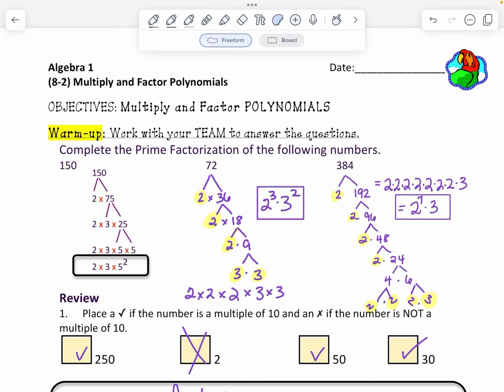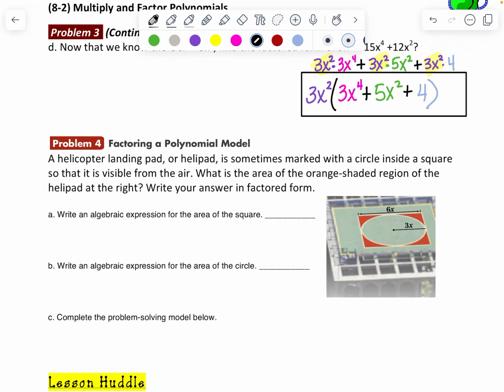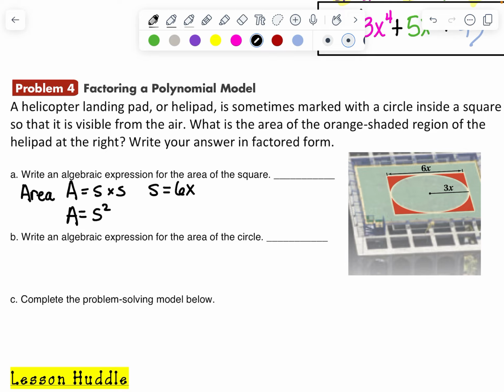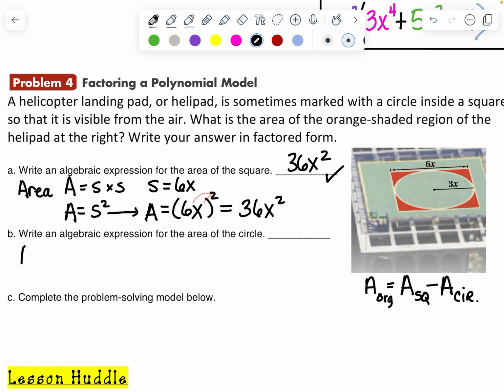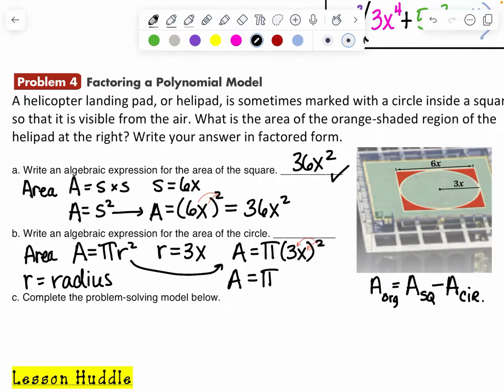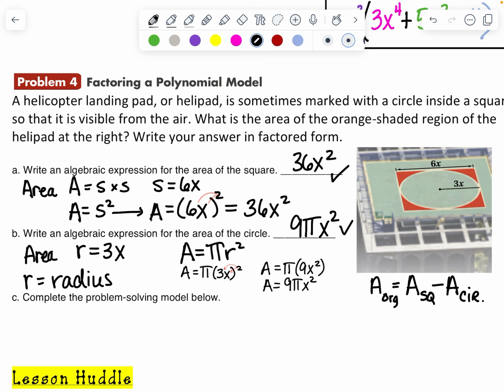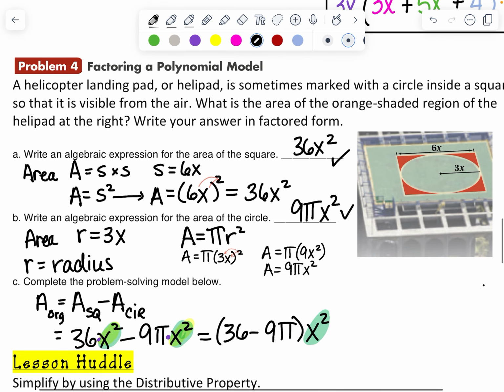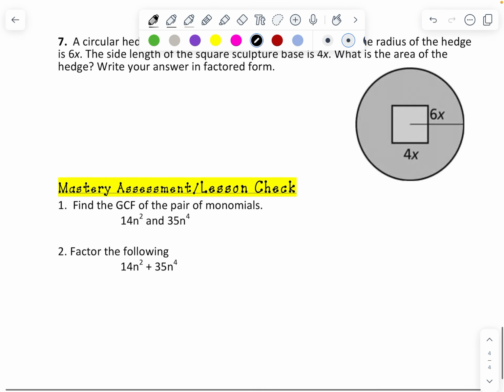8.2 Multiplying and Factoring Polynomials